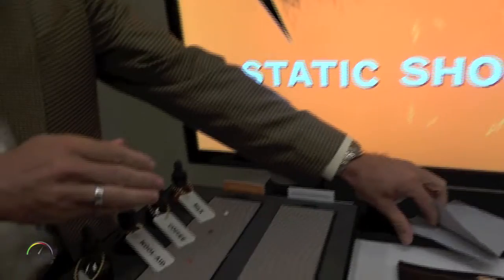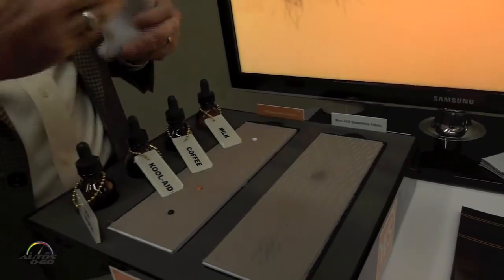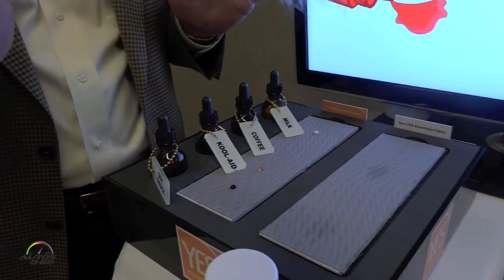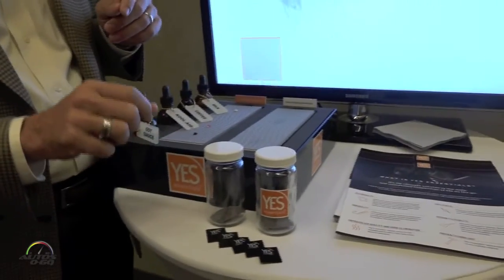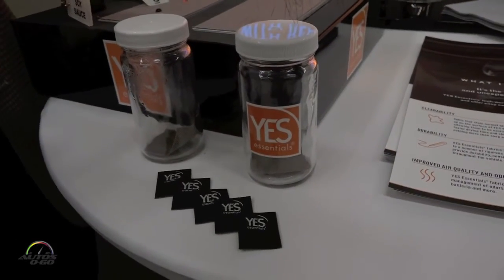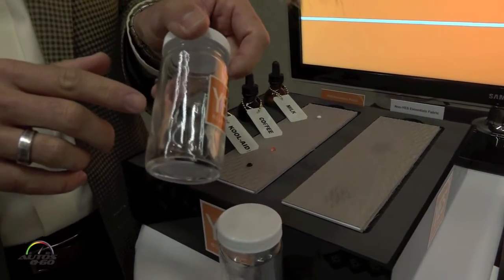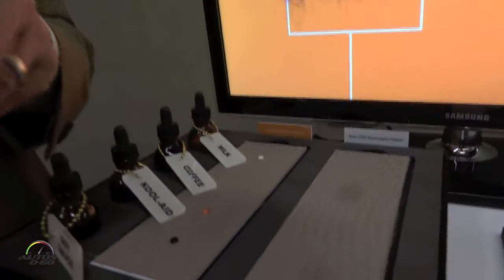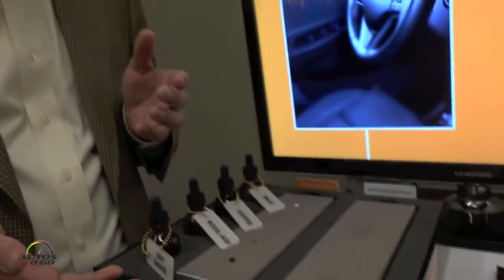2016 Hyundai Tucson with Yes Essentials amazing fabric seats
2016 Hyundai Tucson with Yes Essentials amazing fabric seats